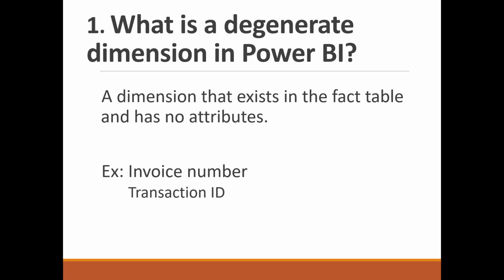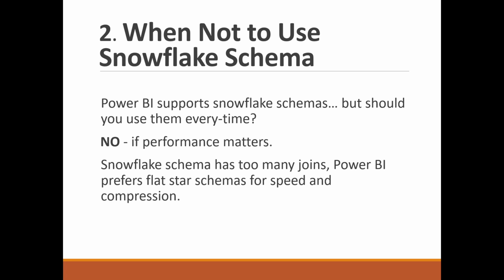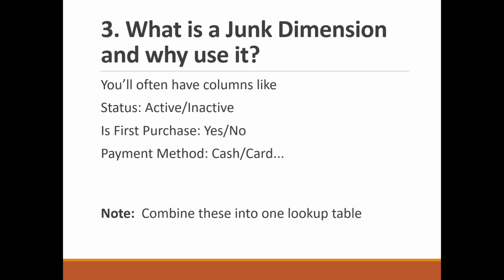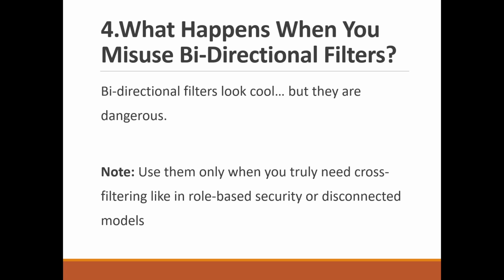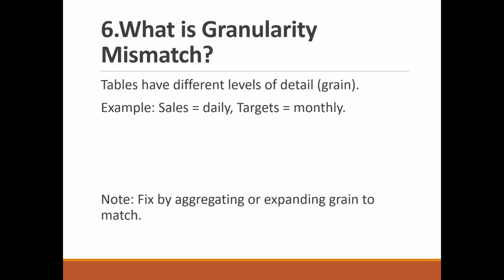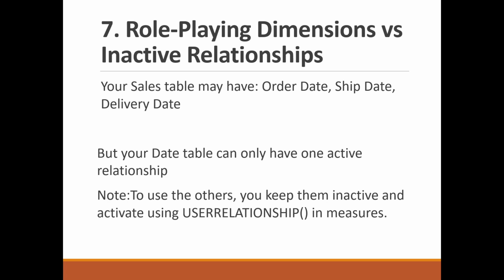7 Power BI Data Modeling Questions You’ve Never Practiced (But Should)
🎯 Want to crack your next Power BI interview or freelance gig?

In this video by Data Gyan Academy, we cover 7 underrated but high-impact Power BI Data Modelling Questions that hiring managers LOVE to ask — but hardly anyone prepares for.

📌 Covered Topics:
1. Degenerate Dimensions
2. Snowflake Schema vs Star Schema
3. Junk Dimensions
4. Bi-directional Filters
5. Bridge Tables in 1:M
6. Granularity Mismatch
7. Role-Playing Dimensions

data analytics interview prep
real world Power BI
Power BI junk dimension
Power BI star schema
Power BI job preparation
Power BI portfolio projects